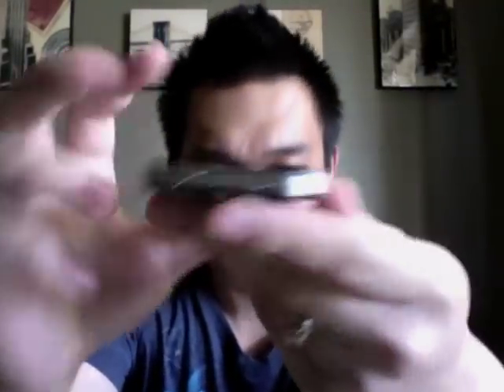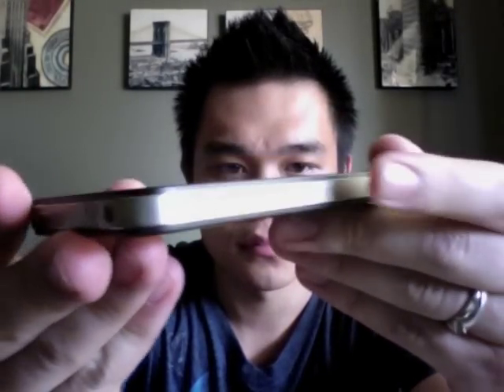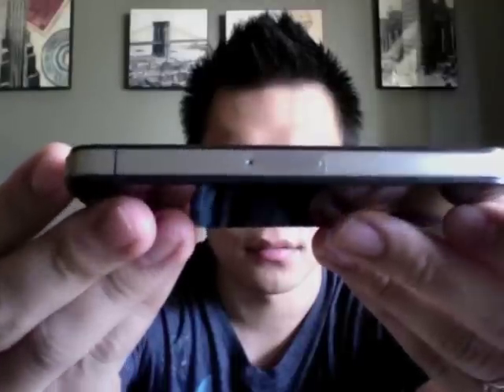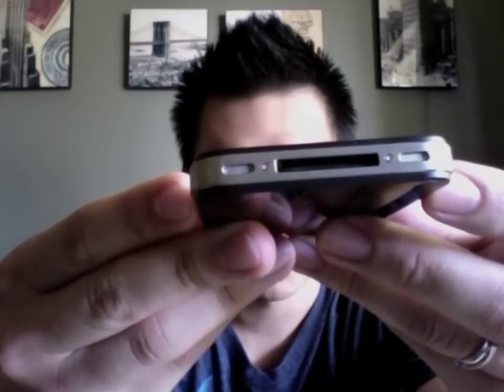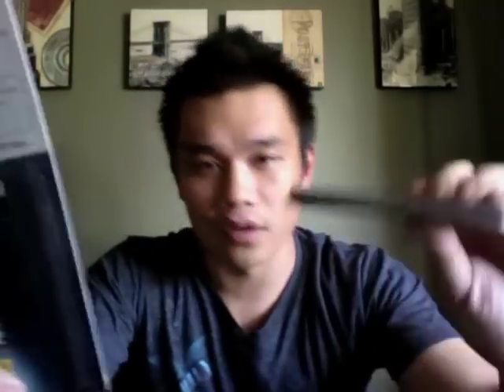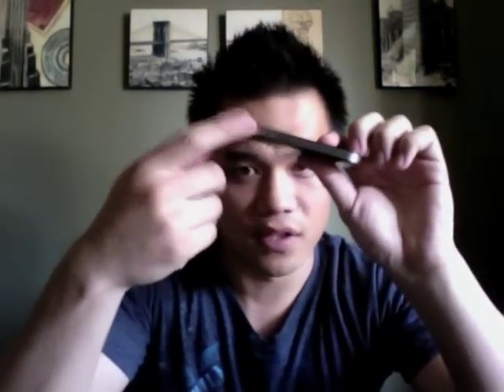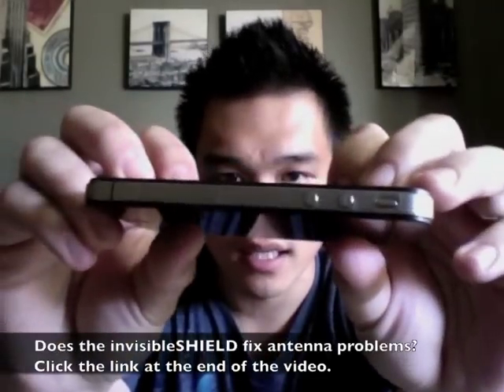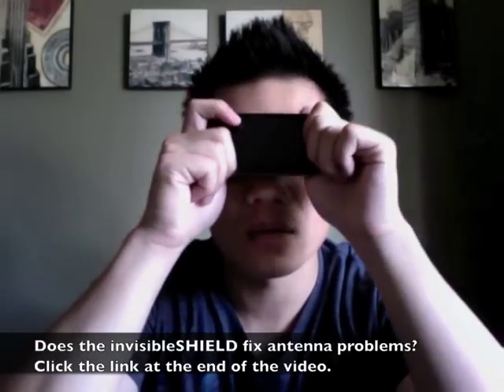How to get FREE Invisible Shield sides for your iPhone 4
I'll show you how to get a free InvisibleSHIELD for the sides of your iPhone 4.